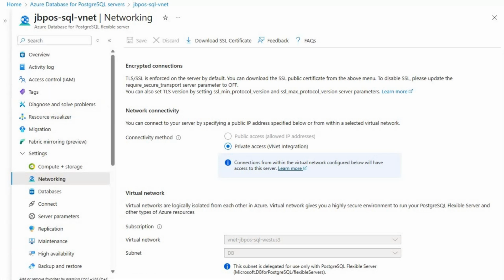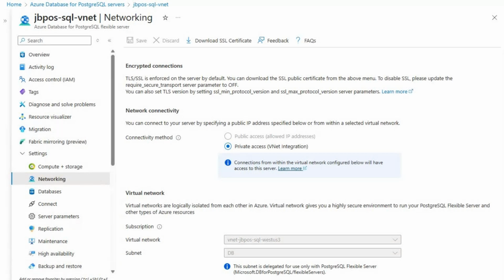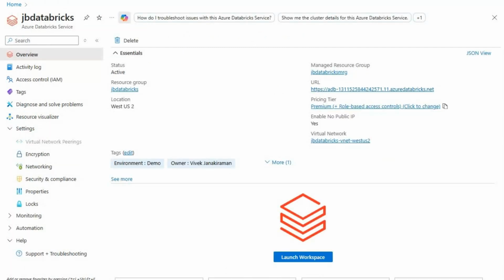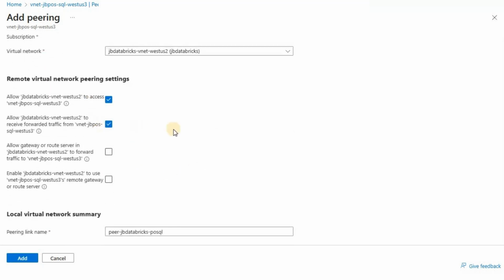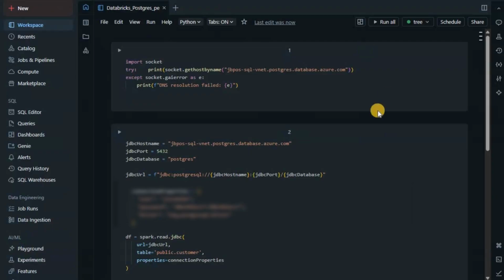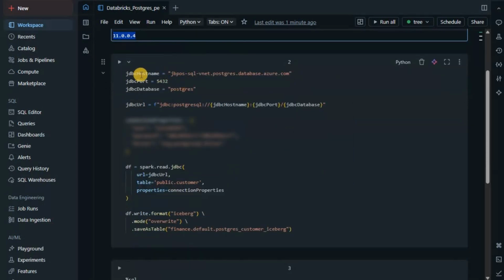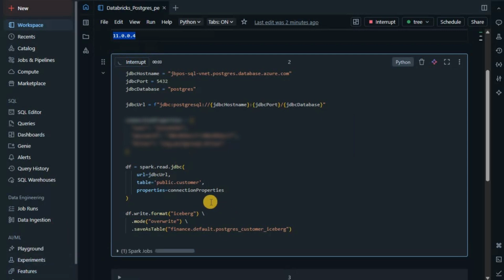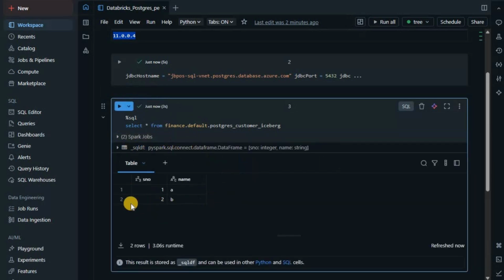Azure Databricks Series: Step-by-Step Guide to Creating an Iceberg Table from Azure PostgreSQL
🌟 Welcome to another exciting episode of the Azure Databricks Series! 🌟

In this video, we’ll take you through a complete, step-by-step walkthrough on how to create an Iceberg Table in Azure Databricks using data stored in Azure PostgreSQL. 🧊💾

This tutorial is designed to help data engineers, cloud architects, and analytics professionals understand how to seamlessly connect Azure Databricks with Azure PostgreSQL, read structured data, and then write it efficiently into an Apache Iceberg table — one of the most powerful open table formats for modern data lakes. 🚀

💡 What You’ll Learn in This Video:

1️⃣ Connecting Azure Databricks to Azure PostgreSQL

Learn how to establish a secure JDBC connection between Databricks and PostgreSQL.

Understand the required connection parameters, authentication setup, and best practices for credentials management. 🔐

2️⃣ Reading Data from Azure PostgreSQL

Use Spark and JDBC to read data directly into Databricks notebooks.

Explore how data is loaded into Spark DataFrames and can be transformed or previewed. 👀

3️⃣ Creating an Iceberg Table

Discover what Apache Iceberg is and why it’s becoming the next-generation table format for data lakes.

Understand how to convert your relational data into an Iceberg table that supports ACID transactions, time travel, and schema evolution. ⏳

4️⃣ Writing Data to the Iceberg Table

Step-by-step demo of writing your PostgreSQL data into an Iceberg table using the Databricks runtime.

Learn about the underlying configuration options and how Iceberg manages metadata and partitions efficiently. ⚙️

5️⃣ Querying and Validating Iceberg Tables

Run SQL queries against the Iceberg table to validate your data.

Understand how Iceberg integrates seamlessly with Spark SQL and Delta engines. 📊

6️⃣ Best Practices and Real-World Tips

Learn practical recommendations for production setups, schema management, and version control.

Know when to choose Iceberg over Delta Lake for enterprise-scale workloads. 🏢

🔥 Why Apache Iceberg?
Apache Iceberg is an open table format built for large, analytical data sets in data lakes. It brings warehouse-like reliability to cloud storage by offering:
✅ ACID transactions
✅ Schema evolution
✅ Partition evolution
✅ Hidden partitioning
✅ Time travel queries
✅ Compatibility with multiple query engines like Spark, Flink, Trino, and more

By integrating PostgreSQL with Iceberg via Azure Databricks, you can bridge your transactional database layer and your analytical data lake layer, enabling modern data architectures such as the Medallion Architecture (Bronze → Silver → Gold). ✨

📘 Use Cases for This Setup:

Migrate relational data from PostgreSQL to a scalable data lakehouse.

Build an analytics-ready layer from transactional data sources.

Create time-travel-enabled datasets for auditing or compliance.

Power dashboards and machine learning models with up-to-date Iceberg tables. 🤖

🧠 Prerequisites:
Before you begin, make sure you have:
✔️ Access to an Azure Databricks workspace
✔️ A running Azure PostgreSQL Flexible Server
✔️ Required credentials (hostname, database, user, password)
✔️ Databricks cluster with Iceberg support enabled

🎯 By the End of This Video:
You will have:
✅ Successfully connected Azure Databricks to Azure PostgreSQL
✅ Read data into Databricks DataFrames
✅ Created a fully functional Iceberg table
✅ Validated and queried the Iceberg data
✅ Understood the benefits of using Iceberg in a modern data lakehouse setup

👍 If you found this tutorial helpful:
📩 COMMENT your questions below — I’ll be happy to answer them

Your support keeps the series growing and helps others discover valuable content like this! 🌍